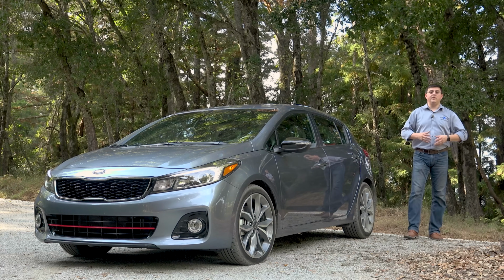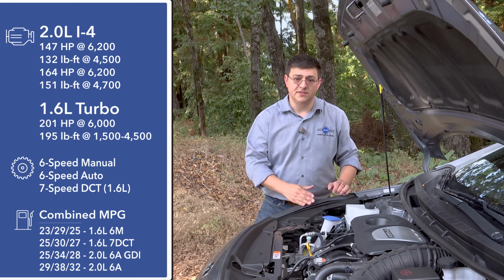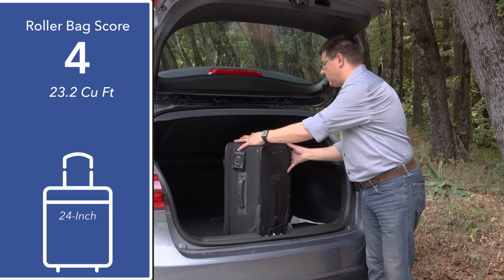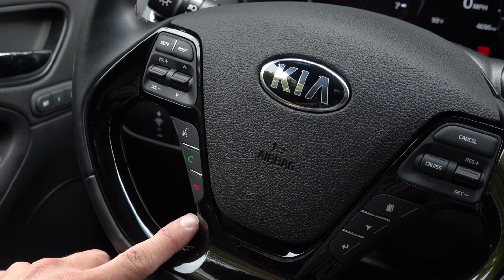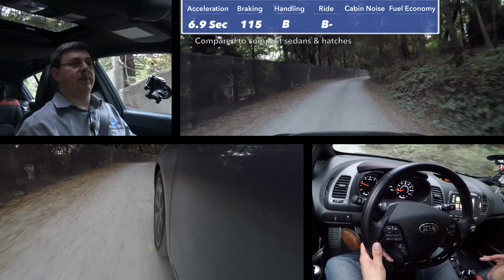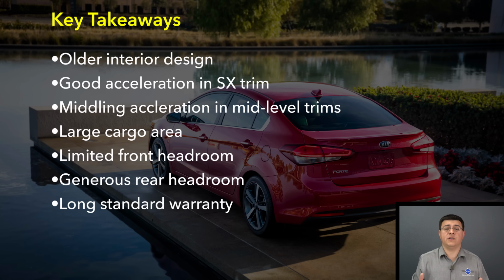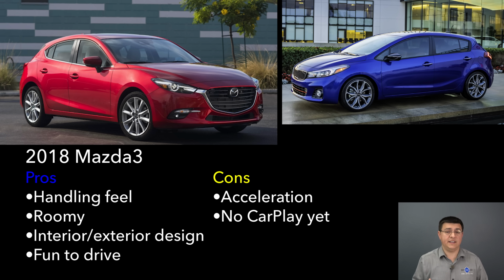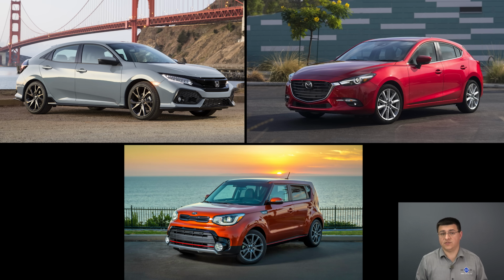2018 Kia Forte5 SX Review and Road Test In 4K UHD!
Kia's Forte and Forte 5 hatchback soldier on for 2017 and 2018 with relatively minor changes. Although both are still a solid value in the compact sedan segment the latest Honda Civic and major refreshed from Toyota and Honda push the Forte out of top pick status for us at AoA.

0-30 : 2.7 Seconds
0-60 : 6.9 Seconds
1/4 Mile : 15.2 Sec @ 93 MPH
60-0 Braking : 115 Feet